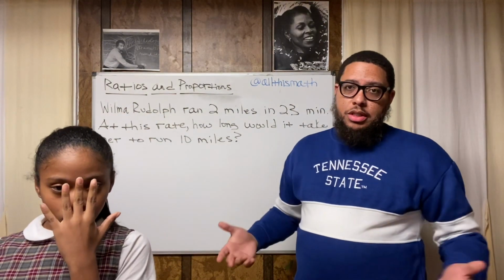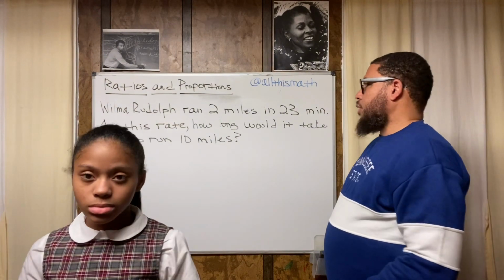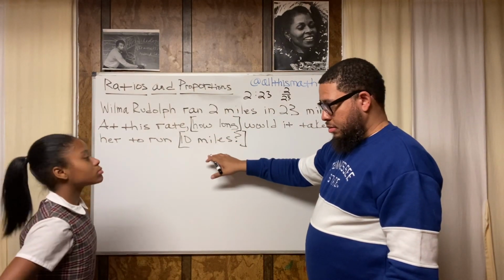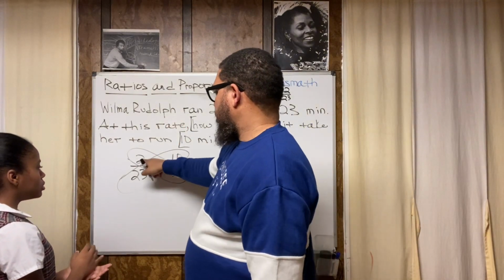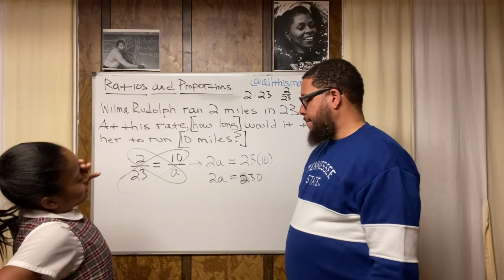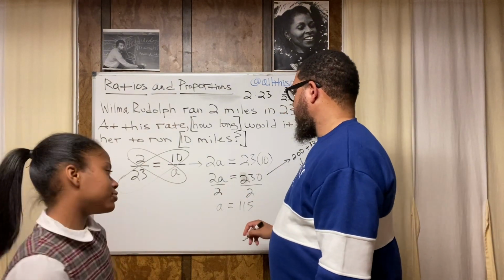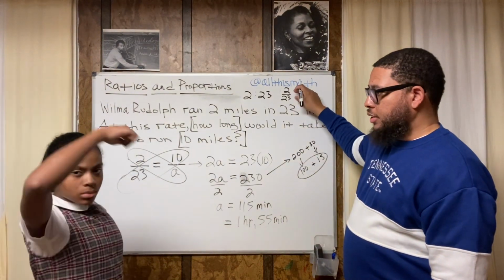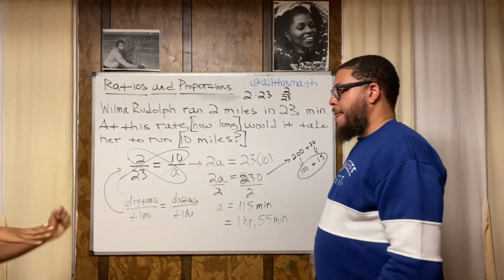Ratios, Proportions and Wilma Rudolph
In this video Professor Parker teaches his daughter Assata how to understand a word problem involving ratios and proportions and then how to solve the problem. He also talks to her a little about the late Olympic track star Wilma Rudolph and her alma mater Tennessee State University.

"Wilma Rudolph ran 2 miles in 23 minutes. At that rate how long would it take her to run 10 miles?"